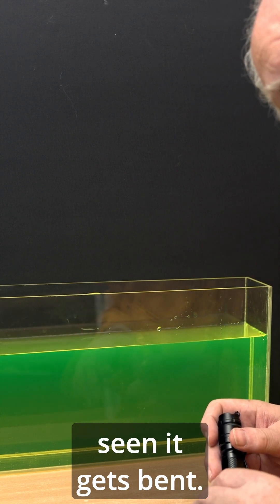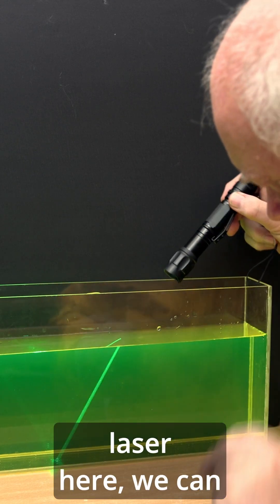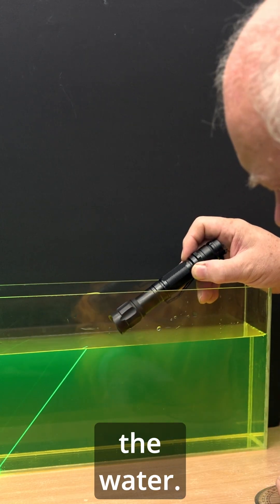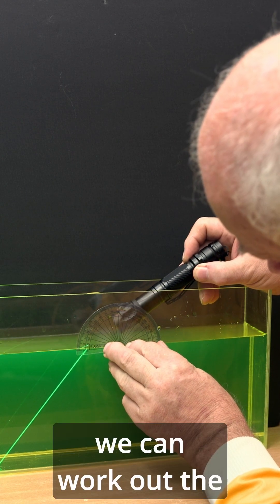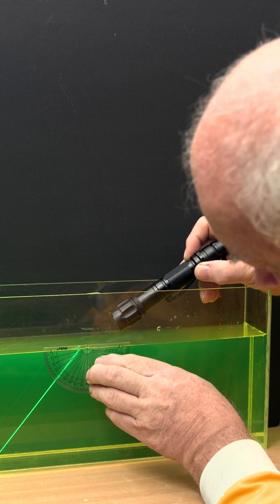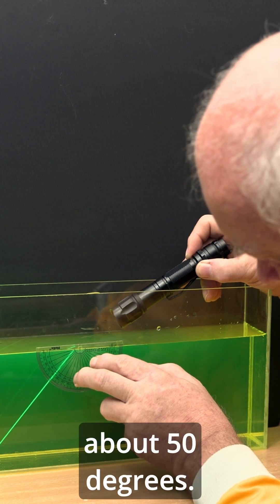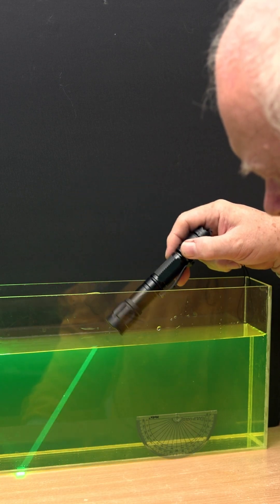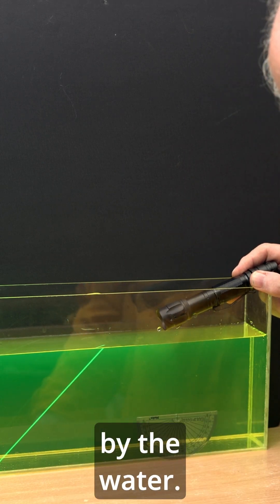Understanding Light Refraction: An Experiment with a Water Tank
Laser Refraction

We begin with a clear water tank set against a dark background to enhance visibility. Watch as we shine a laser beam at different angles into the water, illustrating how light bends when it moves from one medium (air) to another (water).